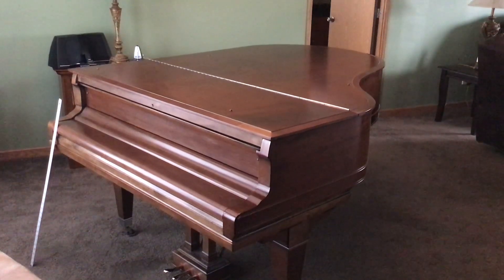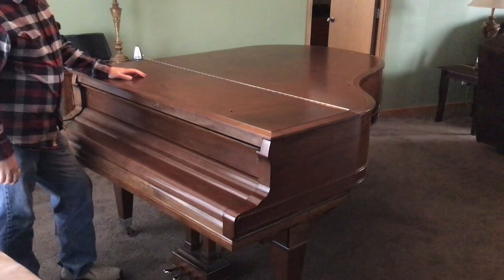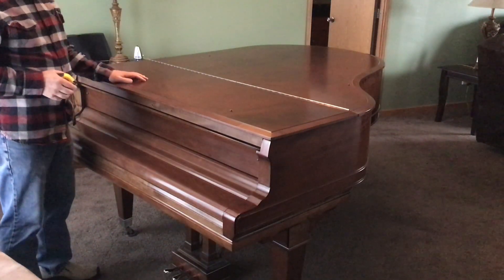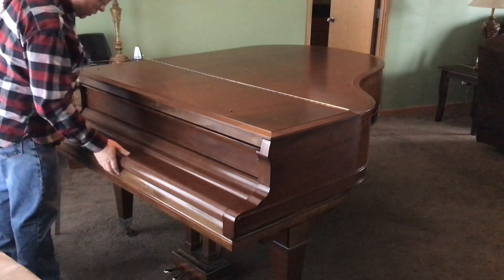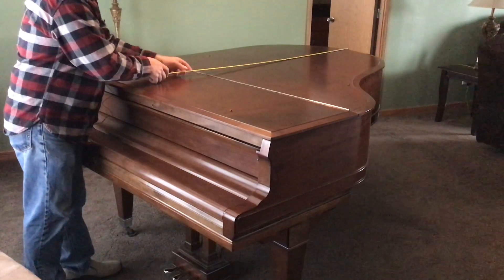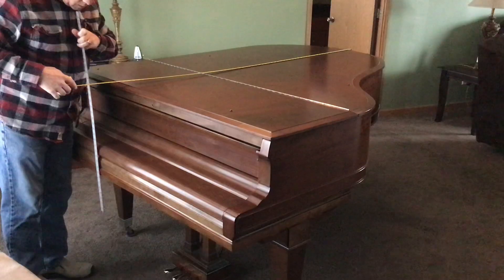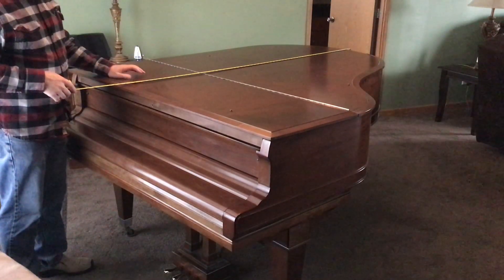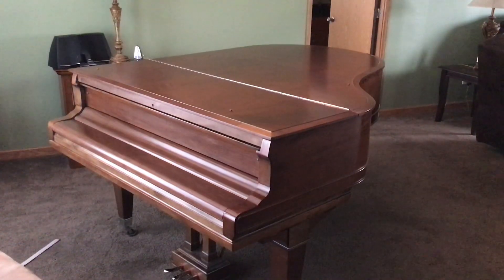Measuring For A Grand Piano Cover I HOWARD PIANO INDUSTRIES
When ordering a cover for a grand piano that we don't have a custom template for, we just need to know the length of the piano. This video shows the proper way to determine the length of your piano for a cover.

🎥  Video Chapters
00:00 - Intro
00:06 - How To Measure Your Piano
00:34 - Need The Length Of The Piano
01:08 - Measure The Length Of The Piano

☑️ Piano Parts, Tools and Accessories